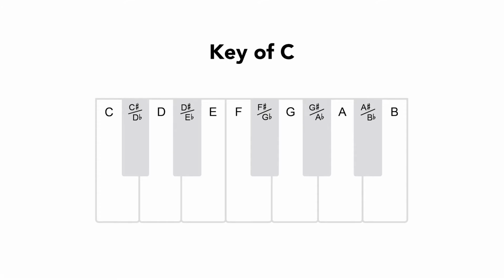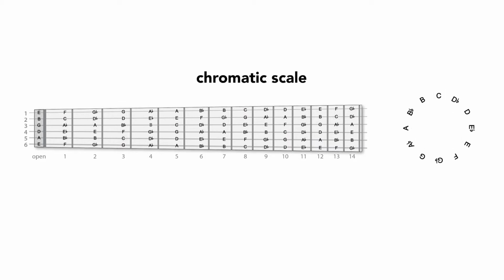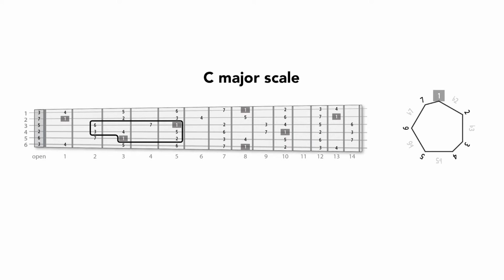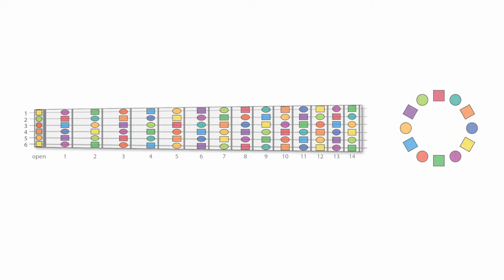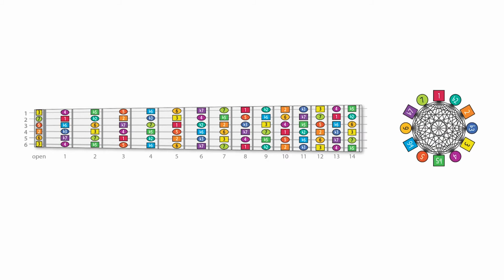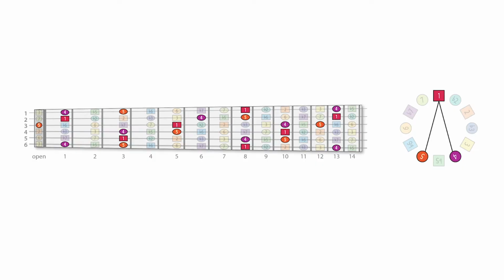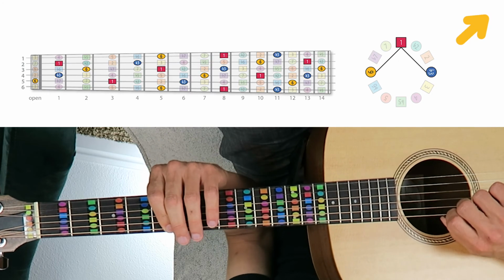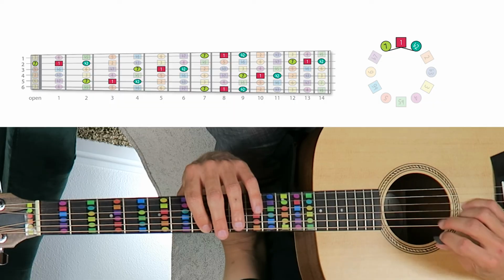Guitar Keys // The Key of C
How do you play all the notes in the key of C? In this video, I show you how. But it's more than just where to press your fingers on the guitar. You also learn the underlying theory of WHY these notes are laid out in these patterns on the fretboard.

And you can see it all in vivid color -- since the geometry of color perfectly matches the geometry of music. Check it out.